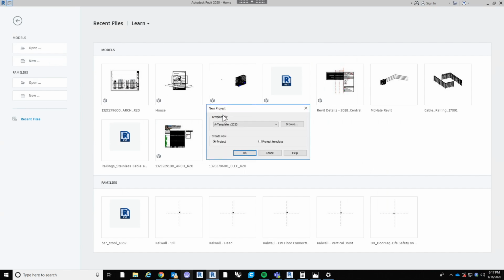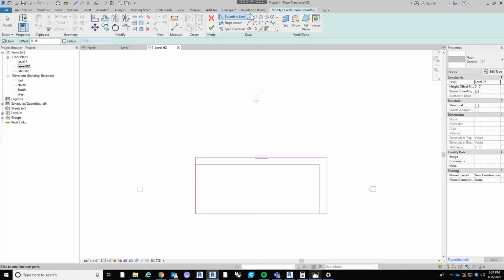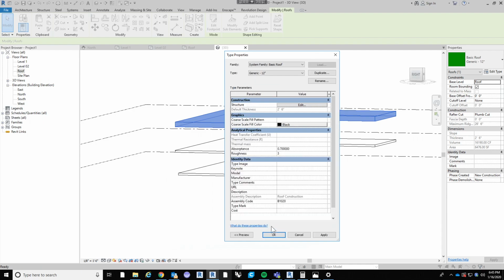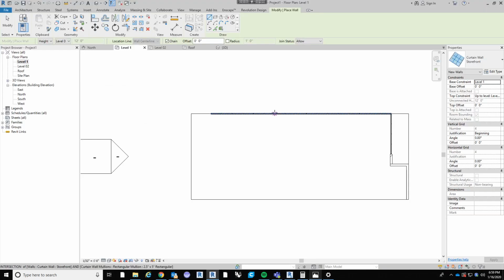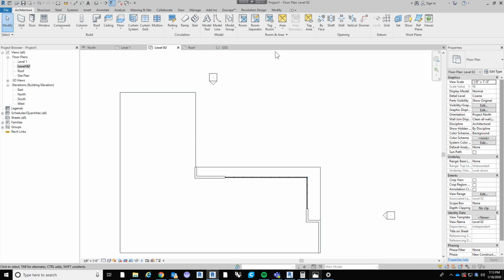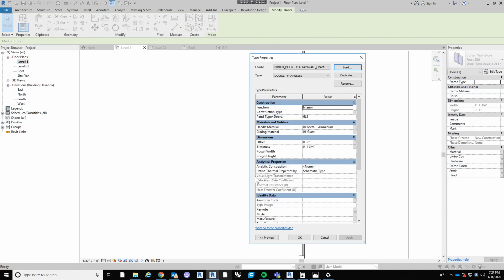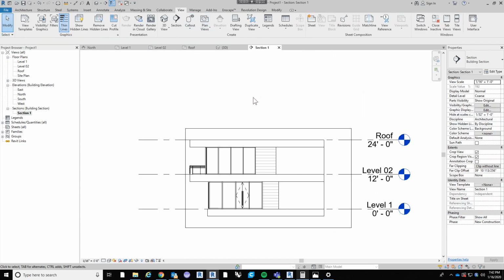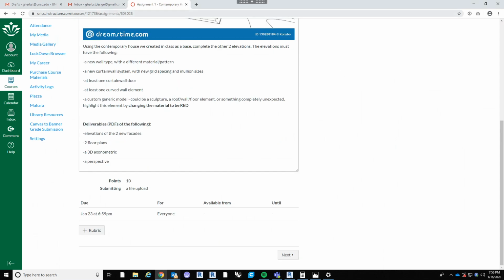Revit Tutorial - Contemporary House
UNCC Computational Practice ARCH 4605/5605

Building a contemporary house from a sketch; going over how to use walls, floors, roofs, generic models, curtain walls, and miscellaneous basics of the Revit interface.